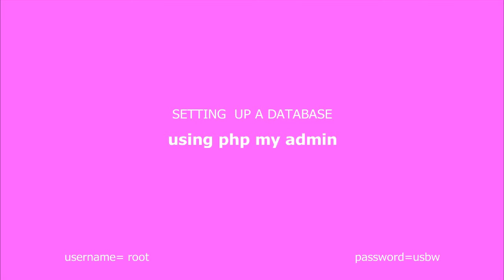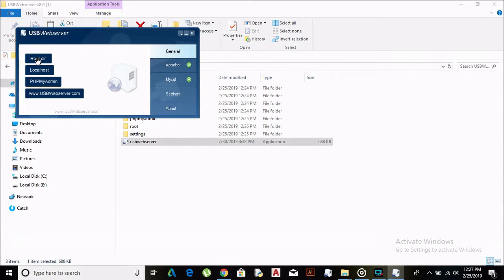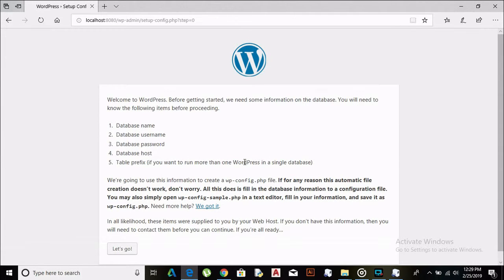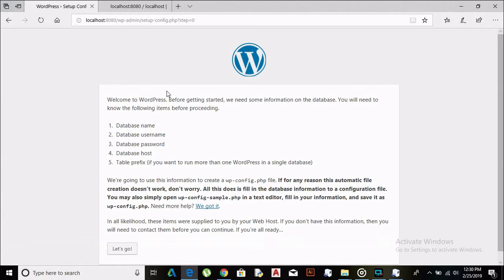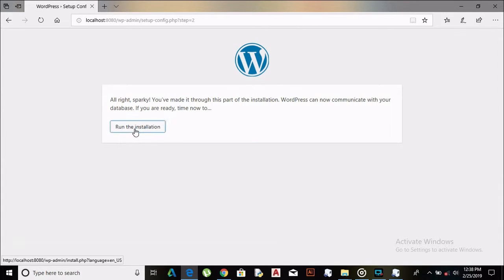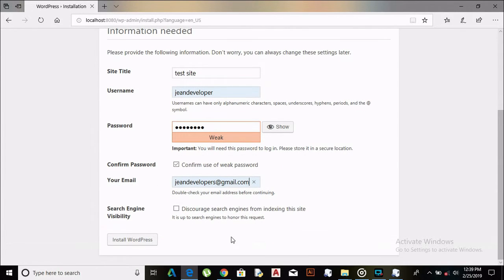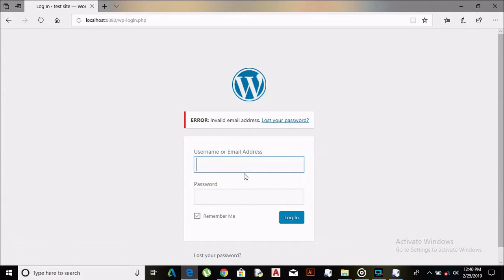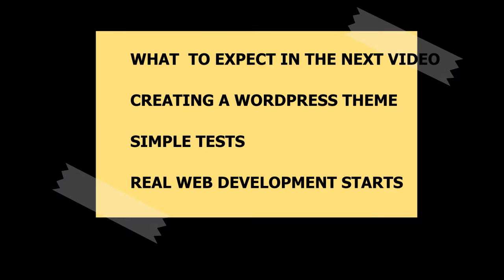Wordpress offline installation part 2/configuration settings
The continuation of the previous video